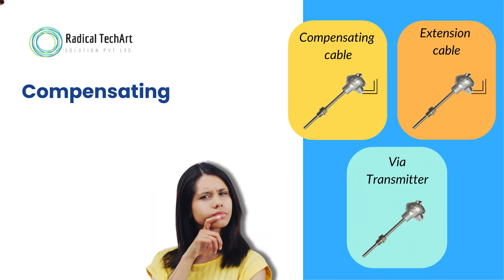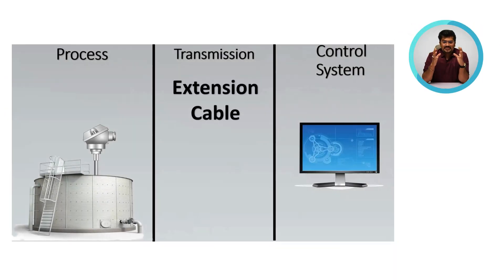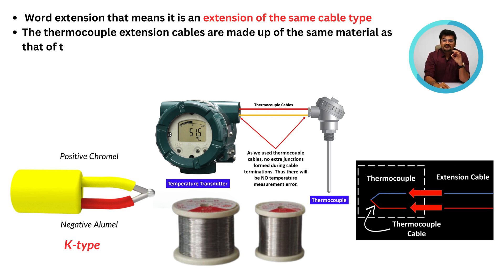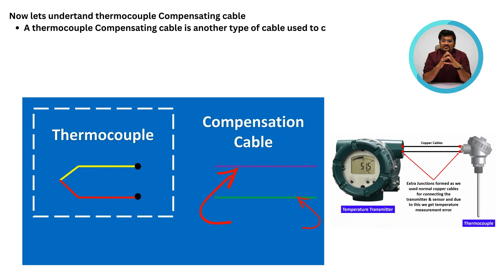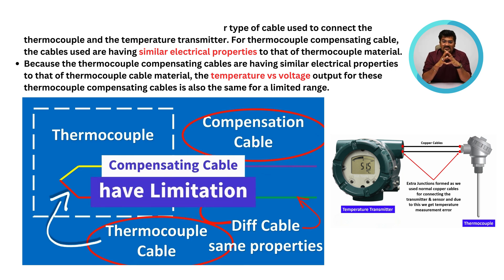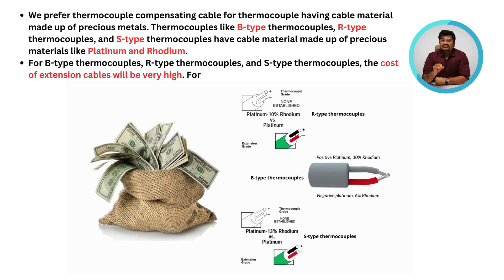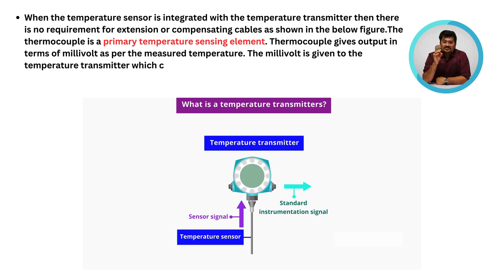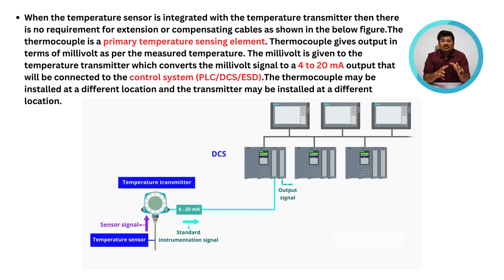Compensating Cable Vs Thermocouple Extension RadicalTechArt I RadicalTalks I RadicalTechMart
Compensating cables, thermocouple extension cables, and temperature transmitters are all components used in temperature measurement systems, particularly when dealing with thermocouples. Let's discuss each of them:

1. **Compensating Cable:**
- **Purpose:** Compensating cables are used to connect thermocouples to instrumentation. They are essential in temperature measurement systems because they help minimize errors introduced due to temperature variations along the cable length.
- **Function:** Thermocouples generate a voltage signal based on the temperature difference between the measurement point and the reference junction (usually at the instrument end). Compensating cables include materials that have similar thermoelectric properties to the thermocouple wires, reducing the impact of temperature variations on the accuracy of temperature measurements.

2. **Thermocouple Extension Cable:**
- **Purpose:** Similar to compensating cables, thermocouple extension cables are used to extend the distance between the thermocouple sensor and the measuring instrument.
- **Function:** Thermocouple extension cables have the same composition as the corresponding thermocouple wires, which helps maintain the thermoelectric properties of the thermocouple circuit. They are designed to transmit the millivolt-level signals generated by thermocouples accurately over long distances.

3. **Temperature Transmitter:**
- **Purpose:** A temperature transmitter is a device that converts the low-level millivolt signals from a thermocouple or other temperature sensors into a standardized signal, such as 4-20 mA or 0-10 V, which can be easily transmitted over longer distances without significant signal degradation.
- **Function:** Temperature transmitters serve to amplify, linearize, and isolate the temperature signal. They also provide a more robust signal that is less susceptible to interference and can be easily interfaced with various types of control and monitoring systems. Temperature transmitters are often used when the distance between the temperature sensor and the measuring instrument is considerable.

In summary, compensating cables and thermocouple extension cables are primarily focused on maintaining the accuracy of the thermocouple signal over longer distances by compensating for temperature variations. Temperature transmitters, on the other hand, are used to convert and transmit the temperature signal in a standardized and more robust form over extended distances.